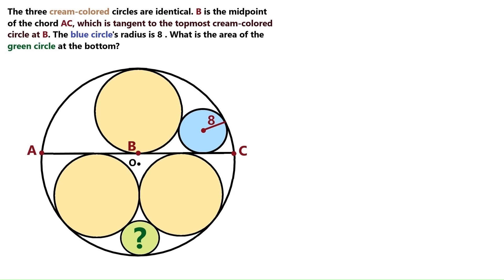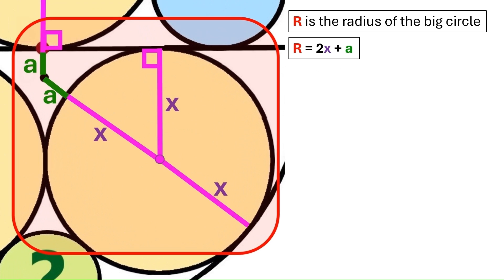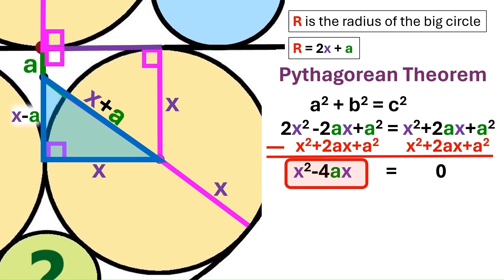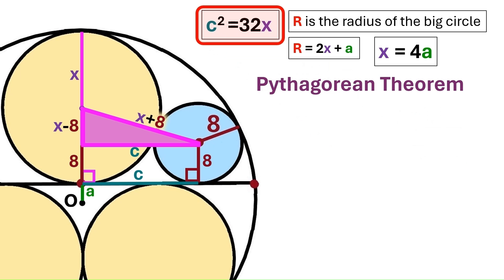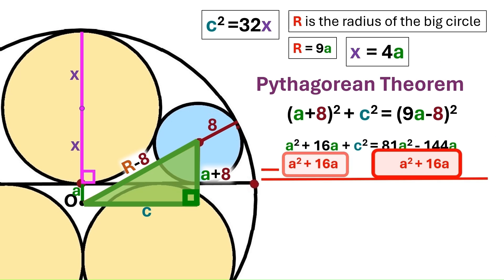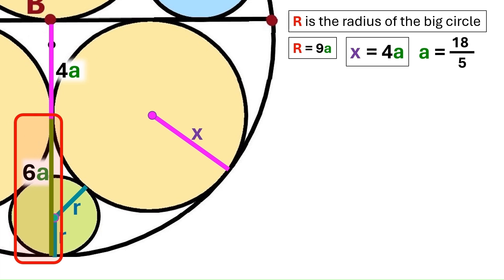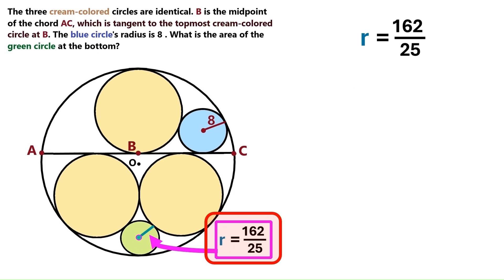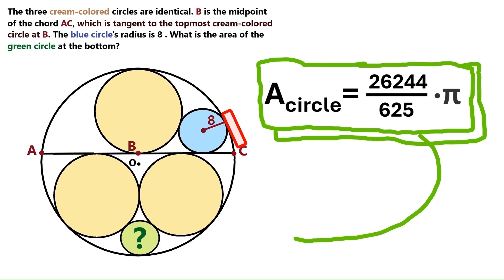Crazy Geometry Problem: Find the Area of the Green Circle - Five Circles Inside One Big Circle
This geometry problem is unique although at first glance, it looks like a classic circle-inside-circle question. I call it crazy because I made sure it’s a super-exciting problem with a very nice solution. There are three identical circles tightly crammed into one big circle and there is an uncanny chord separating them that also acts as a tangent to each one. There are two other smaller circles that have different radii. The only length we know in this challenging circle area question is the radius of the blue-shaded small circles. And we are asked to find the area of the lime-green-shaded circle. I would rate this geometry problem as hard. It has an above-medium level of difficulty, so it is not impossible or insane but certainly far from easy. But that makes it great for honing your skills in finding the area of the shaded region type of questions. If you want to try solving this on your own, you are free to try. And here is a clue for you. You need to detect, find, and work with right triangles. And you will have to use the Pythagorean Theorem many times. You will also need your skills in finding the area of a circle using the radius and pi. If you cannot solve it on your own, no need to feel sorry because I am here to show you how to do it in a few minutes. I hope you enjoy the video and feel like you have developed your math skills by watching this video to the end! Stay cool!